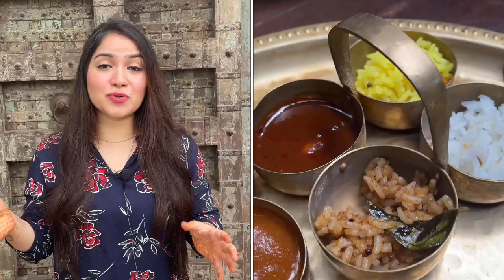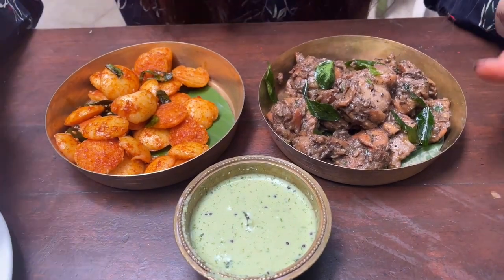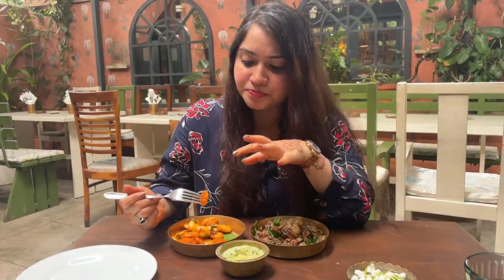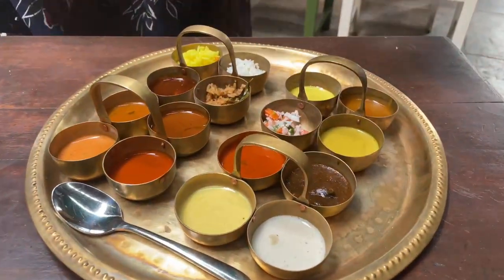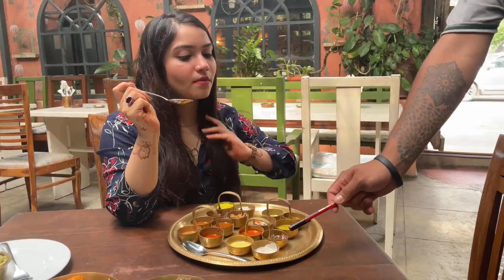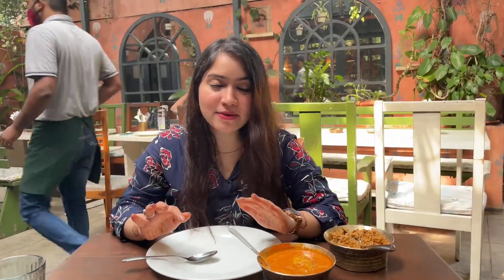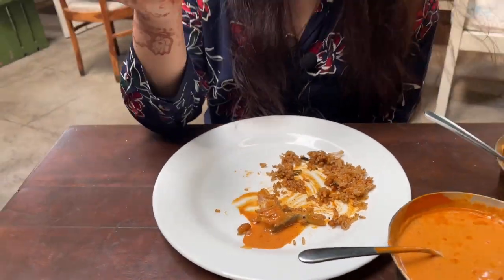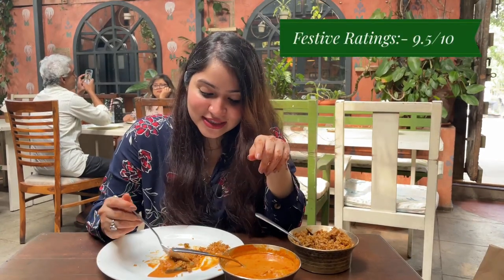The Tanjore Tiffin Room | Tamilian Bistro | Restaurants In Andheri | Food Vlogs | Indian Restaurants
Whatever is shown in the video is my personal experience and what I see,eat and I feel right about the place. Nothing shown in the video is conclusive. Experience of a place could differ from person to person depending upon their personal choice and taste !!

Welcome to Festive Forever !! So today we are gonna visit The Tanjore Tiffin Room which in located at Andheri!! This is a very famous Tamilian Bistro serving some authentic South Indian food !! This Tamilian Bistro got 2 branches one is in Bandra and the other one is in Andheri !! It’s fun to enjoy this kind of food sometimes !! So do watch this entire vlog !! I hope you enjoy this vlog as well as the food!! Rest of the details that you might need is mentioned in the vlog itself other than that if you want any other details or any suggestions, you can leave it in the comment section below !! I will definitely get back to you and help you out !! Enjoy !!

Place :- The Tanjore Tiffin Room

Address:- Jewel Mahal Shopping Centre, Seven Bungalows, Ratan Kunj, Andheri West, Mumbai

Food That I Ordered:-

1. Mini Gunpowder Idlis, Rs. 275/-, Festive Ratings:- 10/10

2. Pepper Chicken, Price:- Rs. 365/-, Festive Ratings:- 9/10

3. Tamarind Rice, Price:- Rs.275/-, Festive Ratings:- 10/10

4. Surmai Madras Railway Curry, Price:- Rs. 575/- Festive Ratings:- 9.5/10

5. Mysore Pak, Price:- Rs.250/- Festive Ratings:- 9/10

Hi I am Tejaswi Ghag, i am lawyer by profession and I love cooking and exploring and eating at various different places. I really appreciate your support.